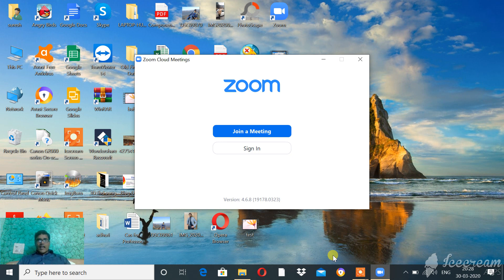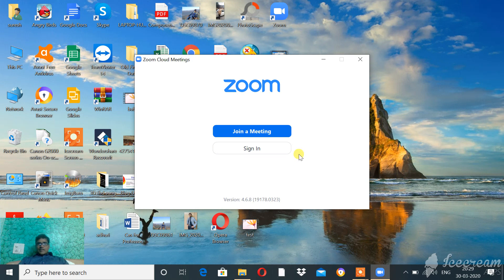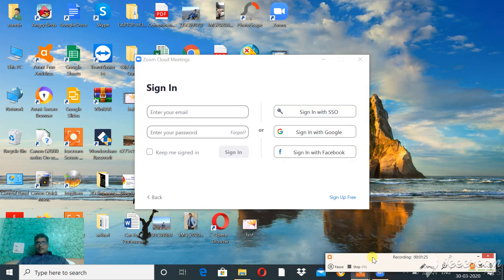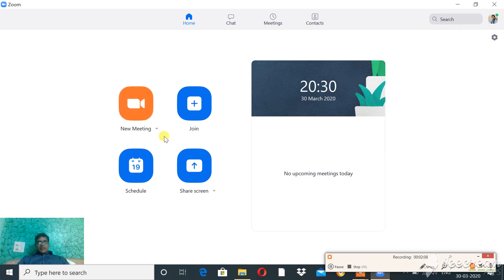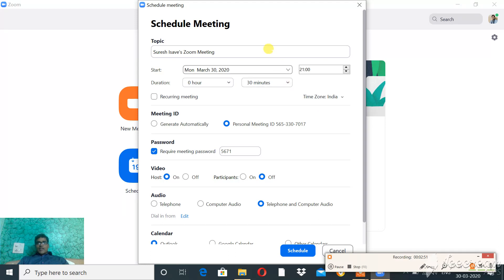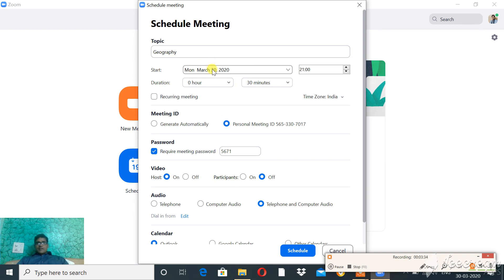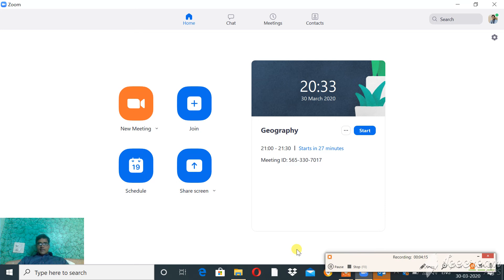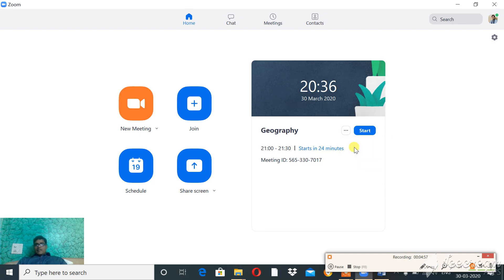Zoom Cloud meeting app - how to schedule meeting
This is an educational video in which a brief explanation of zoom application for my students to know how to use it for organizing online class. Only schedule feature is explained. to see details of the application please visit the authentic site.